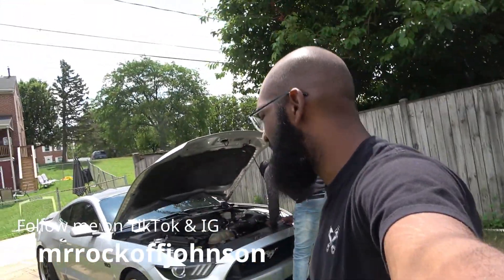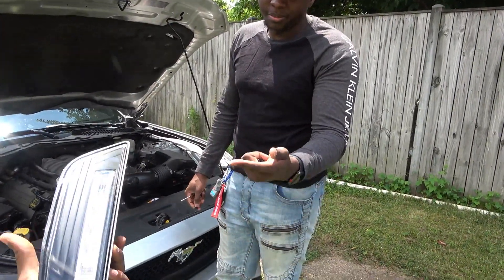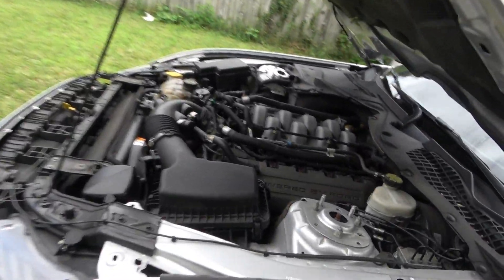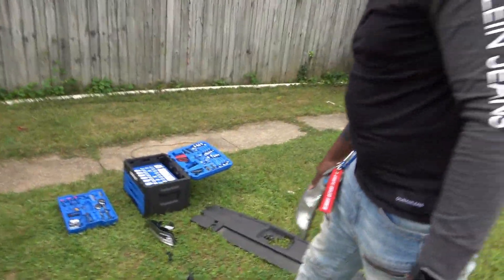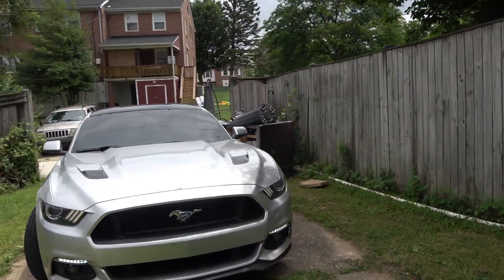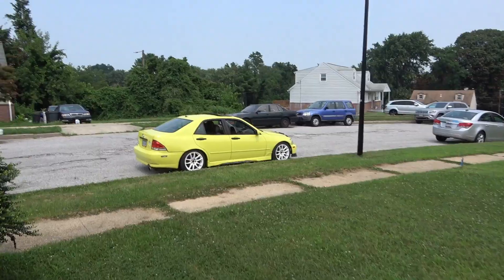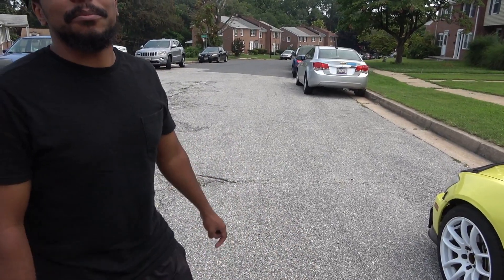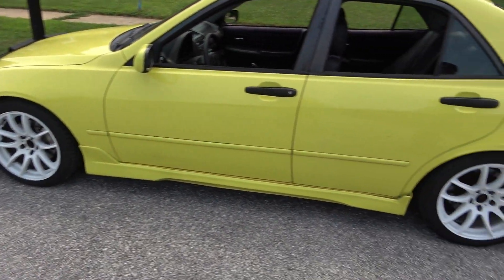Episode 23 He Brought A New Car & Upgrades!!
But if you're a returning subscriber put LTMR lesstalkmorerace or notificationsquad in the comments below or on some of you guys social media platforms.